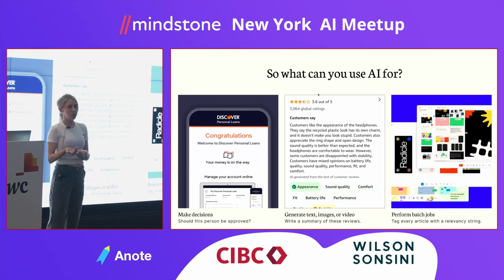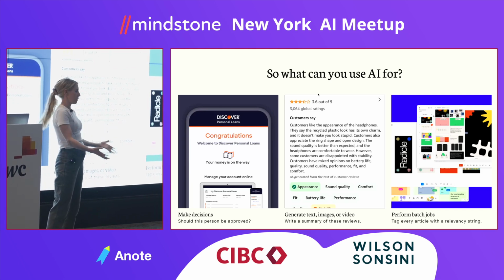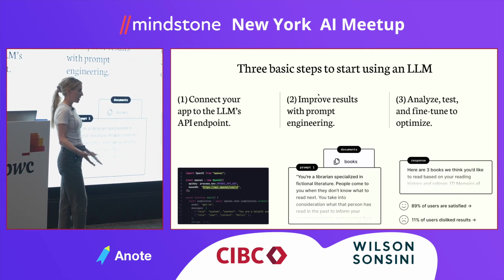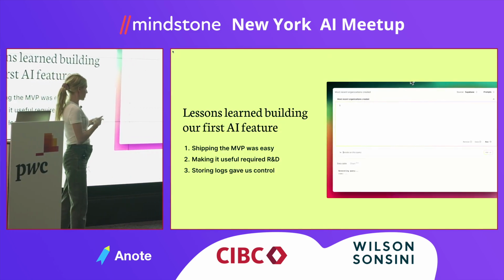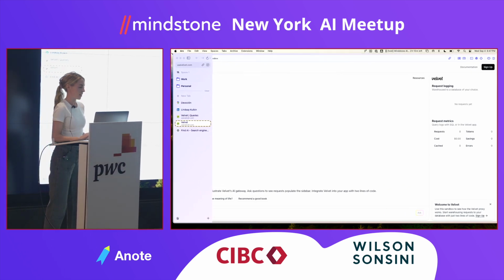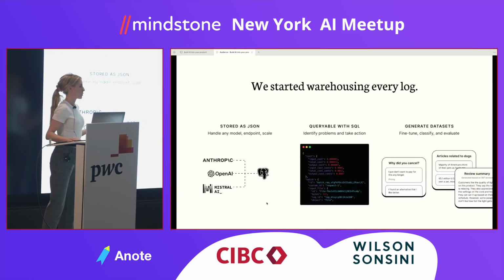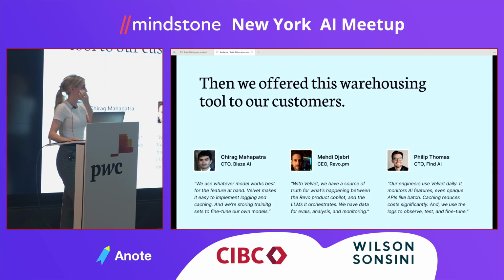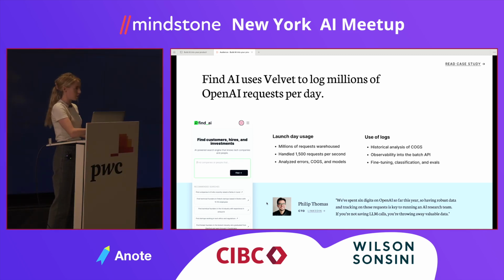Building AI Into Your Product